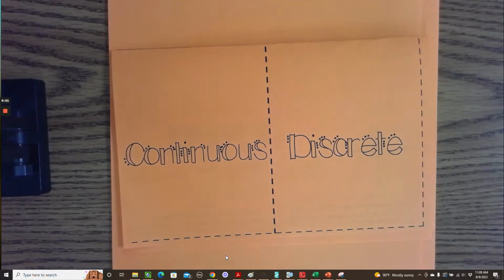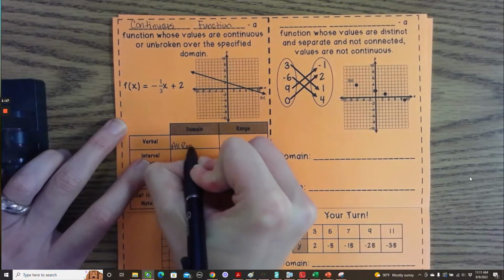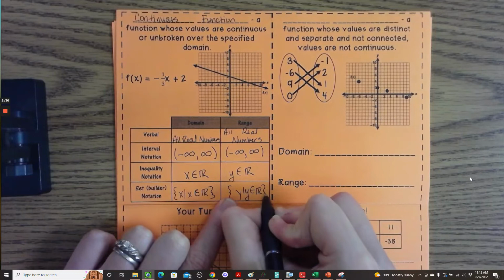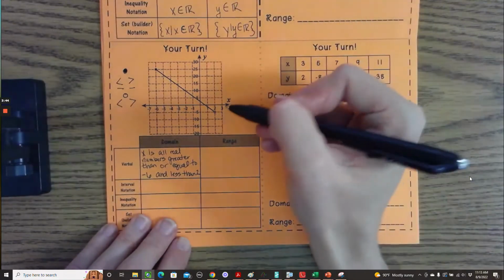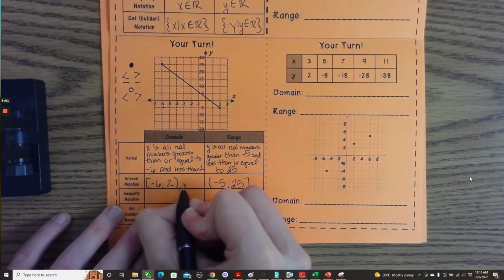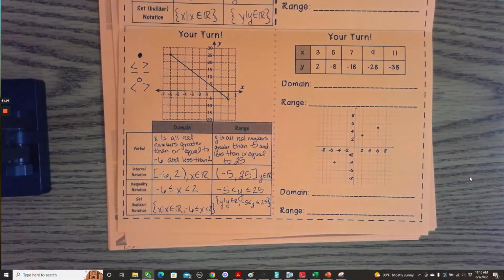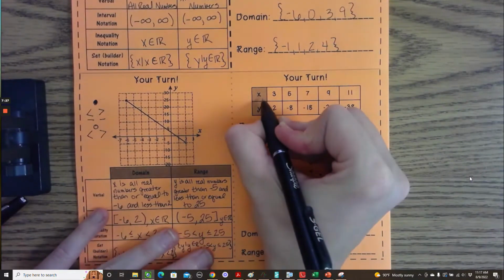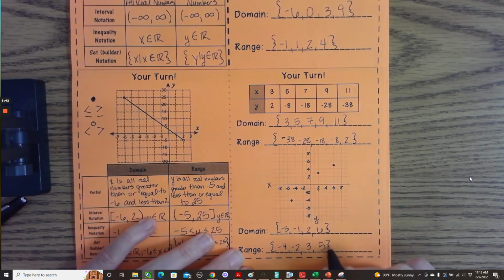2.2 Domain and Range in Various Forms - Linear Functions